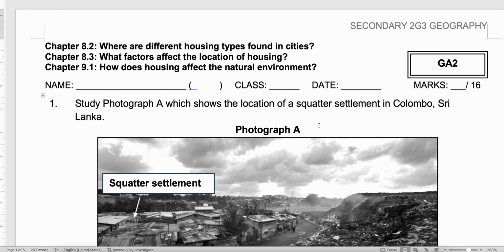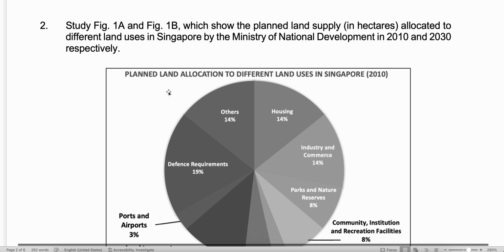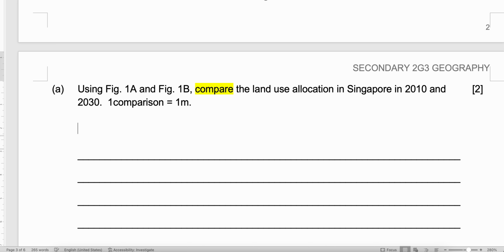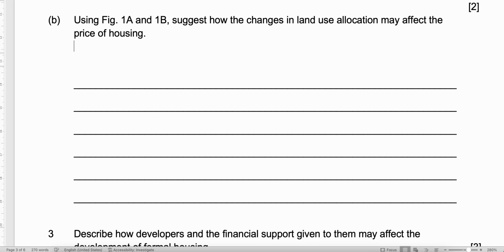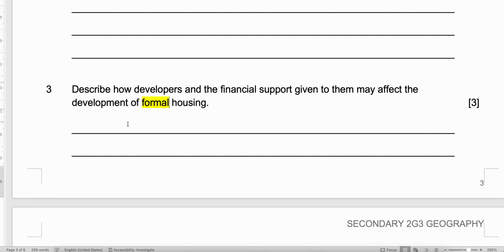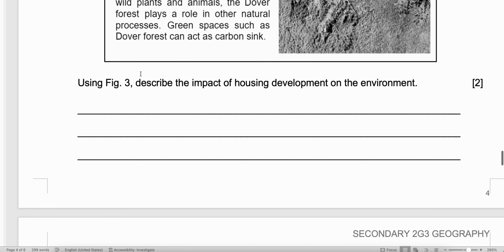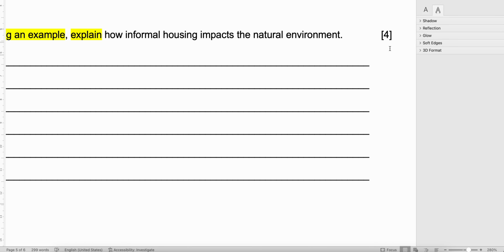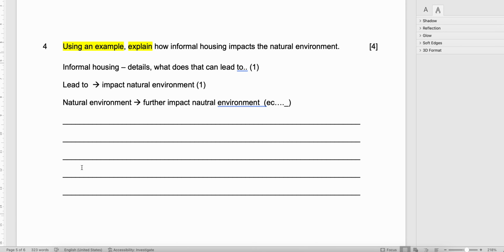S2 GA2 Qns Analysis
0:00 - Intro
0:36 - Qns 1(a)
1:11 - Qns 2
1:25 - Qns 2(a)
3:22 - Qns 2(b)
4:35 - Qns 3
5:44 - Qns 4(a)
6:44 - Qns 4(b)